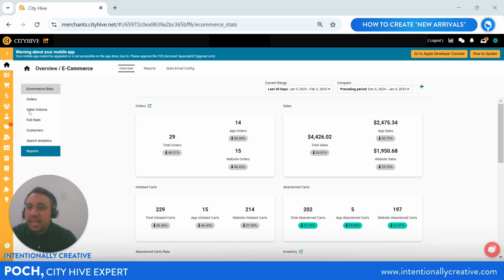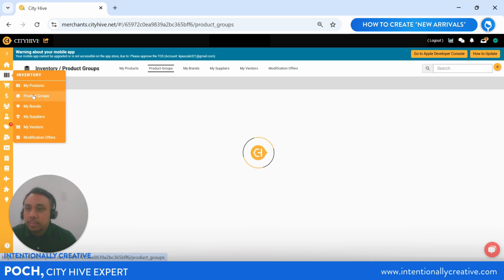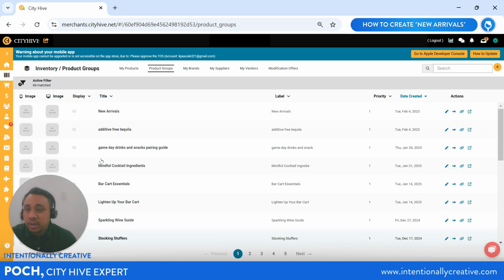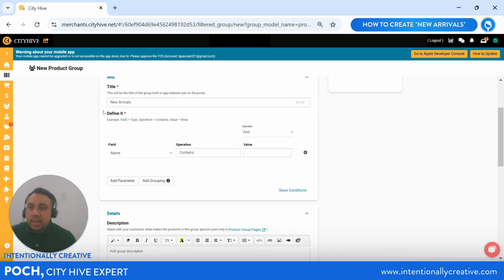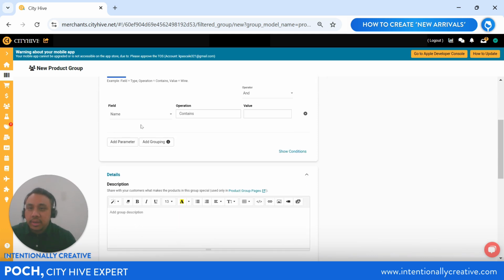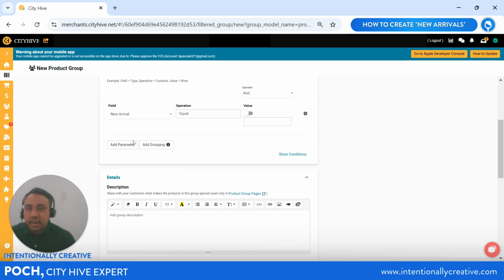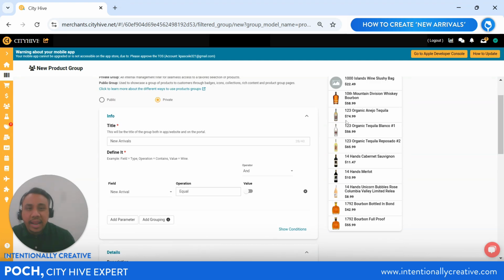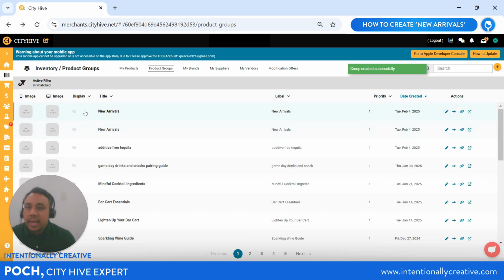How to Create a 'New Arrivals' Product Group in City Hive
In this video, discover how to spotlight the latest additions to your inventory by creating a dedicated “New Arrivals” product group—making it easy for customers to find (and buy) your newest items!

This step-by-step guide from Intentionally Creative, the top agency in liquor store marketing, shows you how to navigate Inventory, define a product group, and copy your custom link for seamless website integration.

00:00 – Introduction: Featuring New Arrivals
00:05 – Meet Poch from Intentionally Creative
00:10 – Starting at the Dashboard
00:13 – Navigating “Inventory” & Product Groups
00:27 – Creating a New Product Group
00:31 – Defining “New Arrivals”
00:53 – Saving & Finalizing the Group
01:08 – Copying the Product Group Link
01:24 – Newsletter & Next Steps